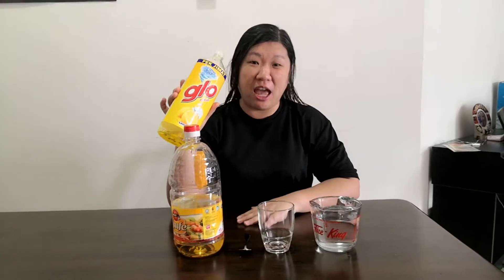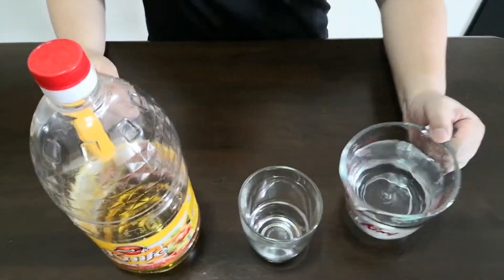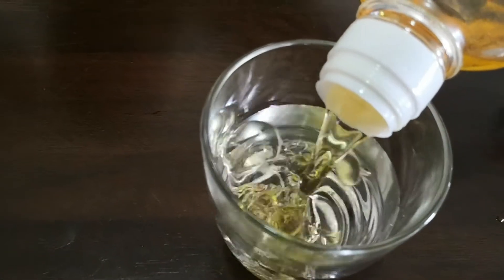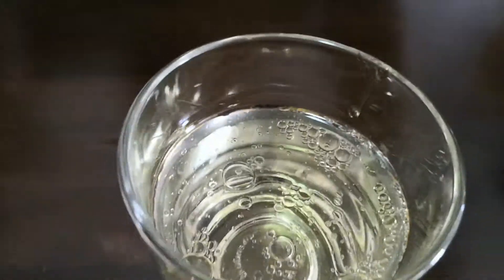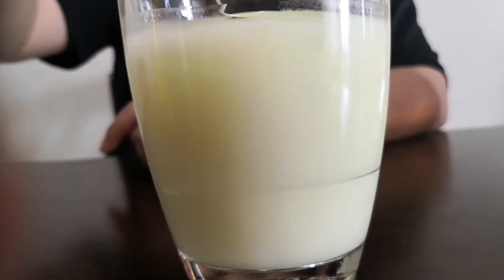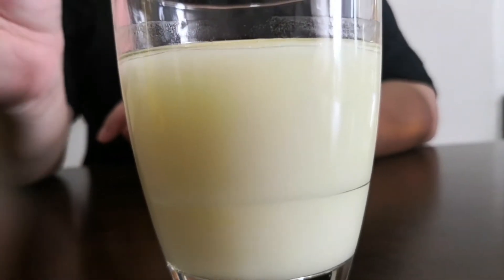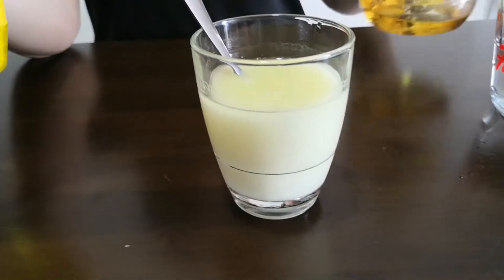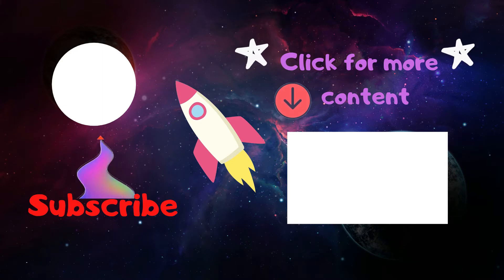Soap As the Peacemaker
Do you know that soap can be a peacemaker in between Water and Oil? We all know that water and oil are not good friends, they won't mix together! Let's introduce them to the peacemaker and see what happen? *wink*